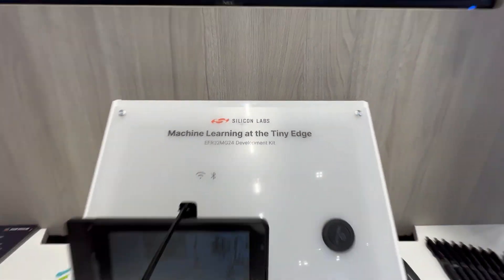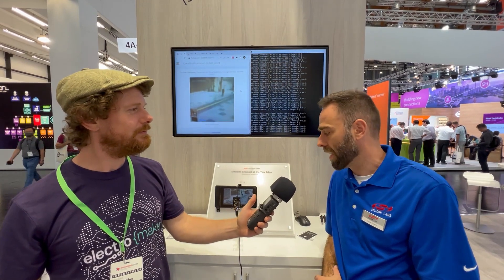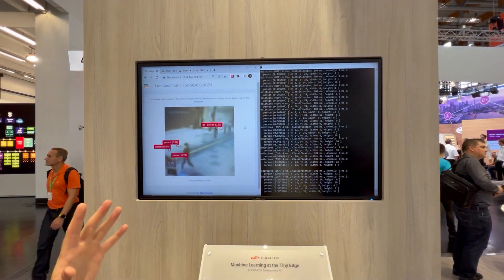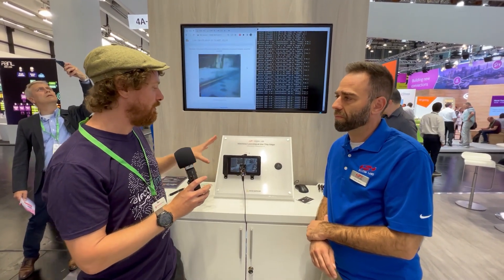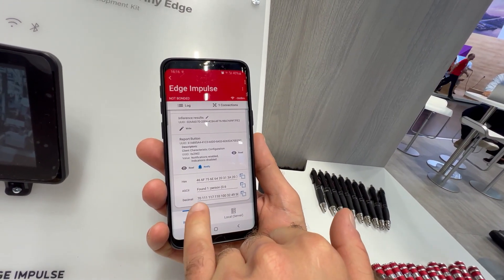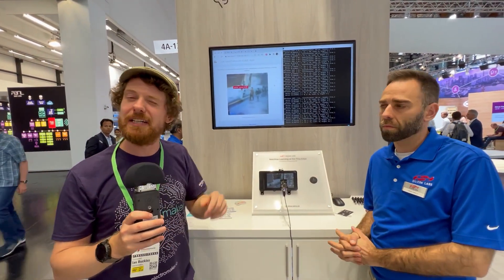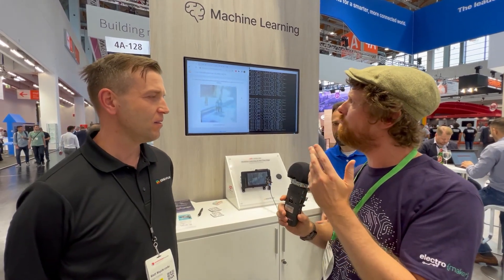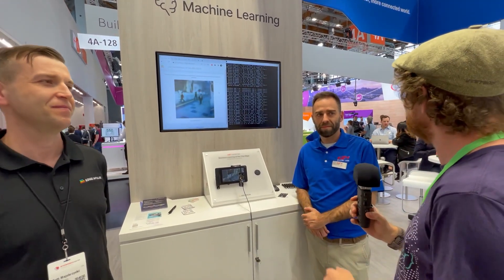Silicon Labs EFR32MG24 Machine Vision with Edge Impulse at EW22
▬ Support us! ▬▬▬▬▬▬▬▬▬▬